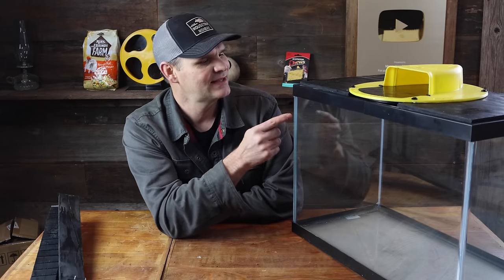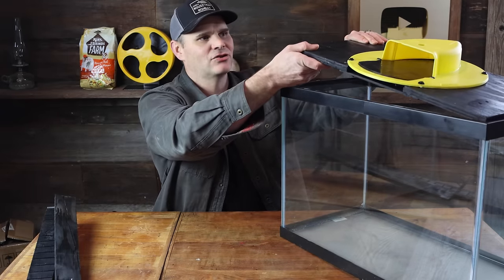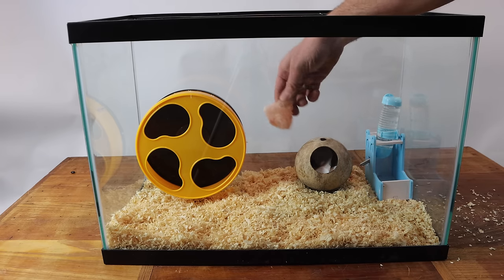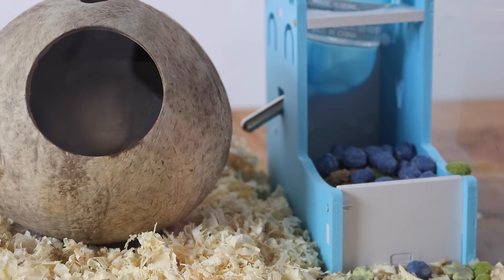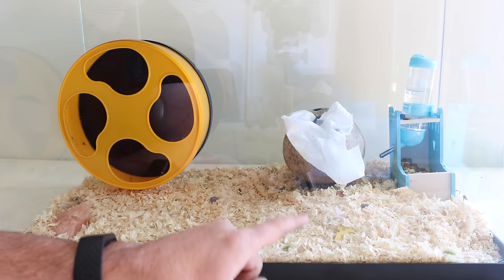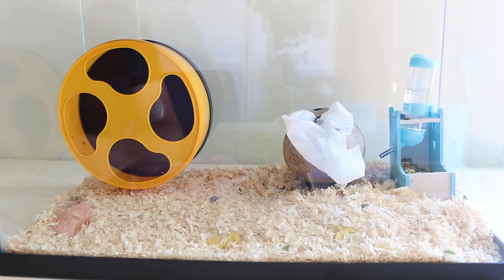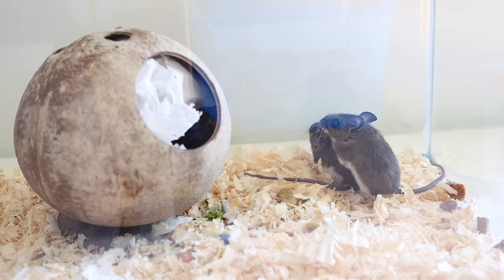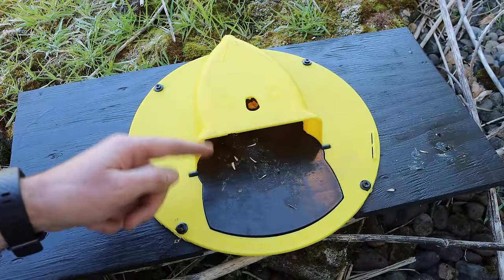The World's Most Mouse Friendly Humane Mouse Trap. Mousetrap Monday.